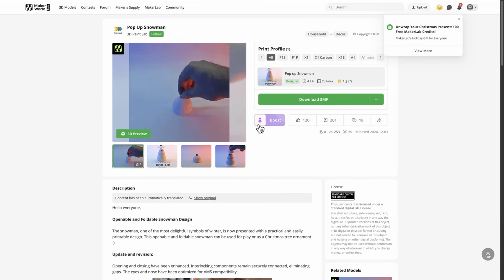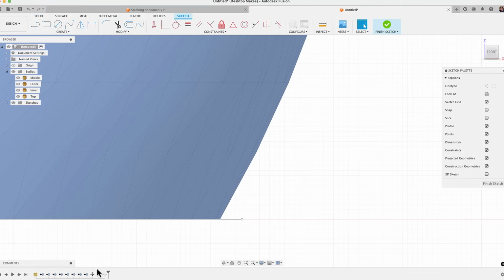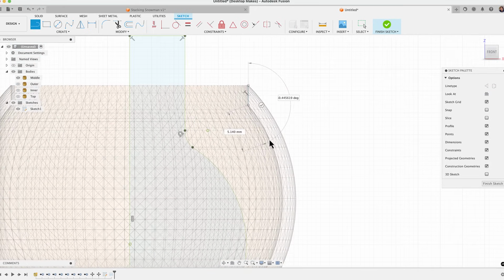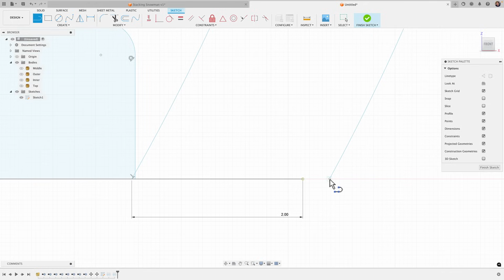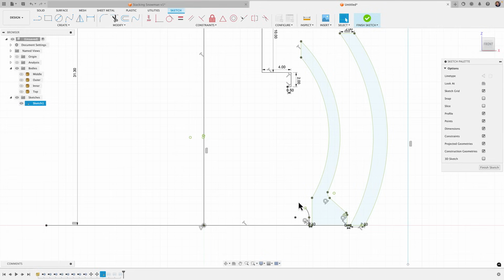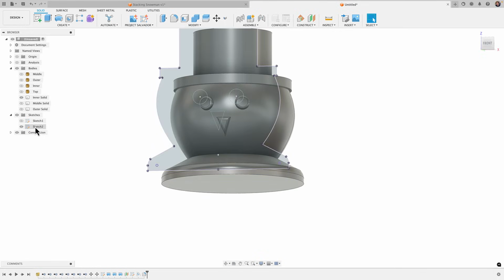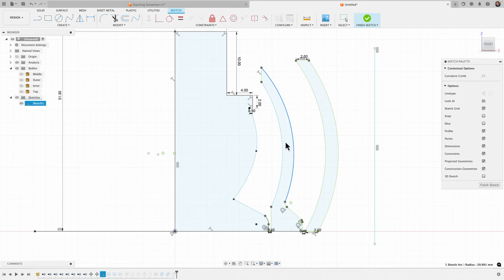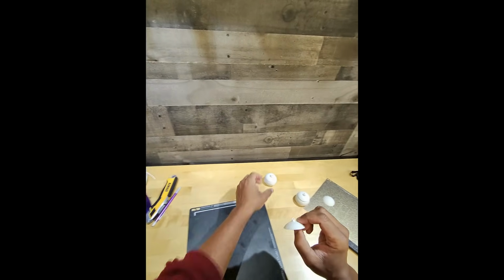Reverse Engineer an STL file in Autodesk Fusion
You ever see an stl file and think, ' how would you go about designing that?'  Here's an approach you can take in Autodesk Fusion.